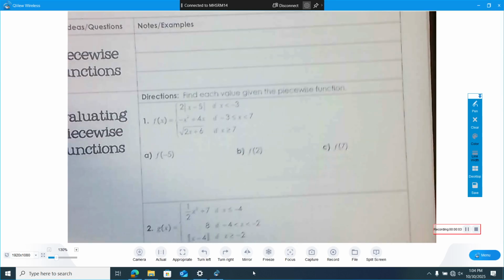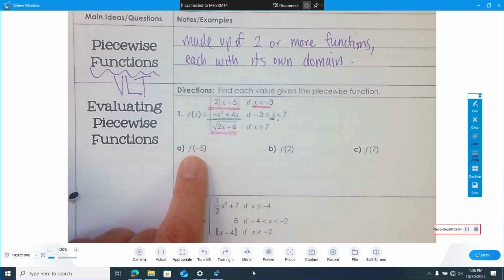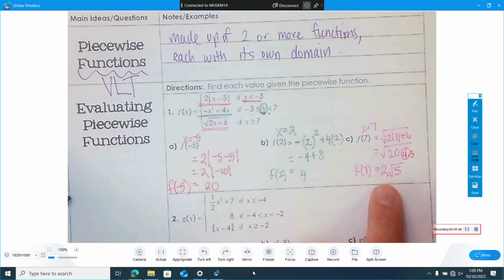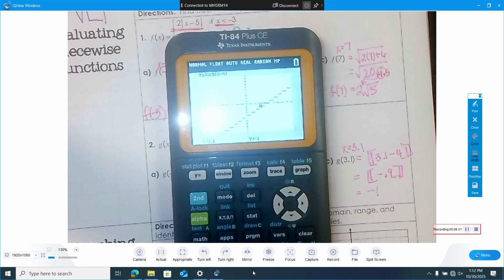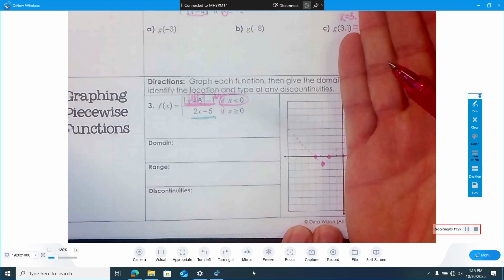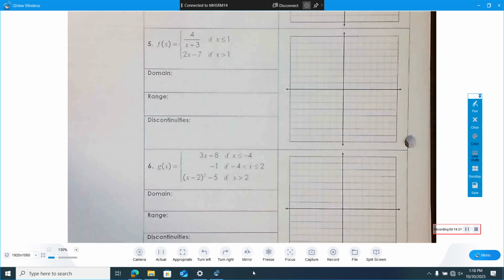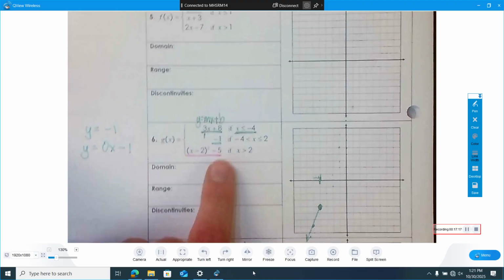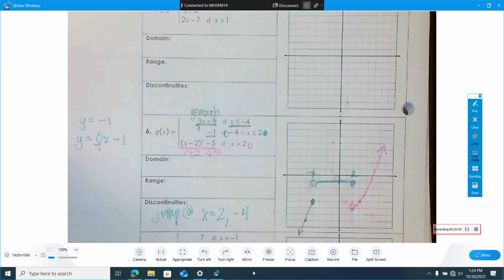2.11 Piecewise Functions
2.11 Piecewise Functions